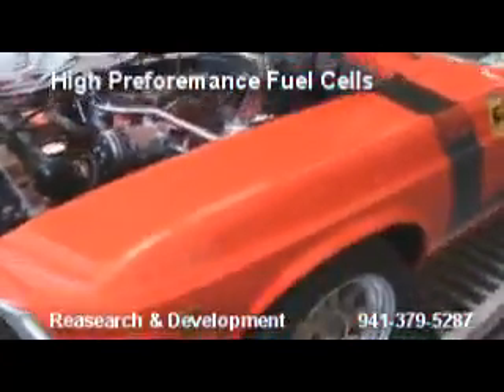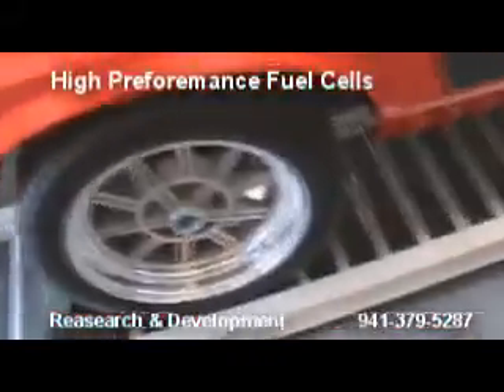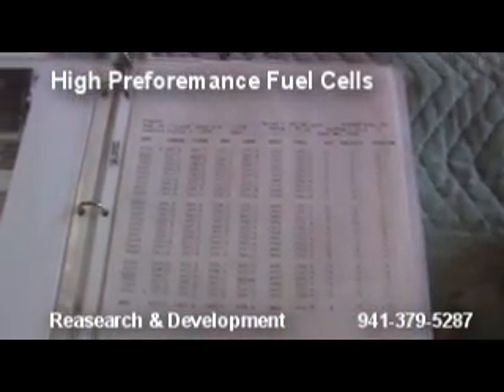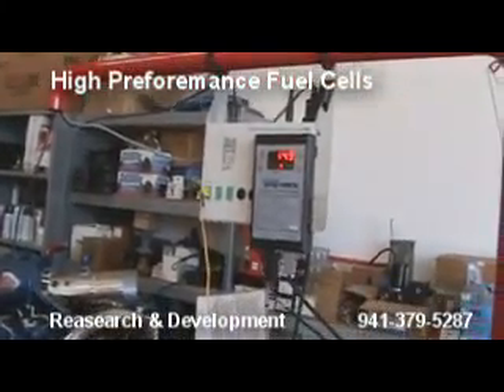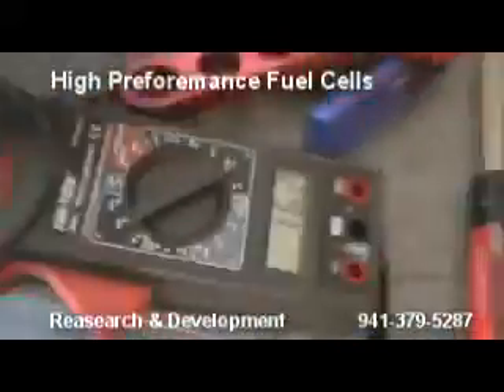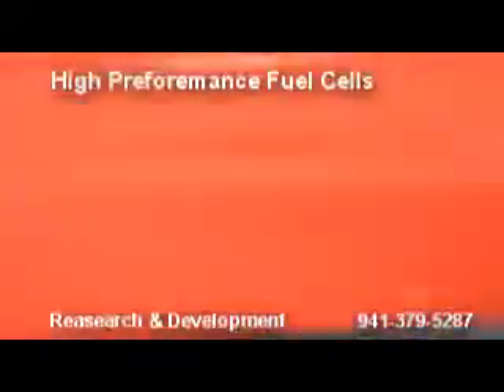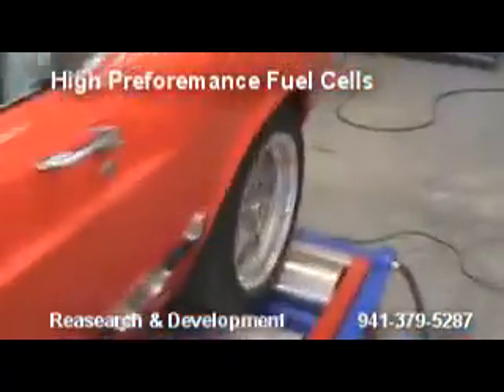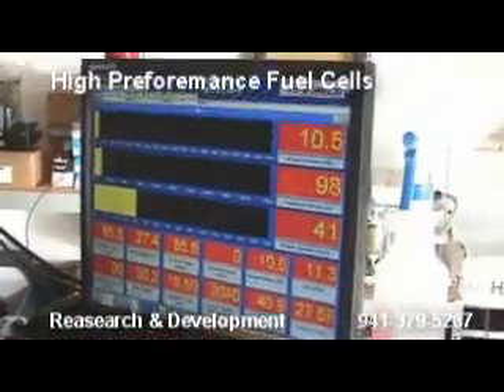1970 mustang 302 boss dyno run on hho